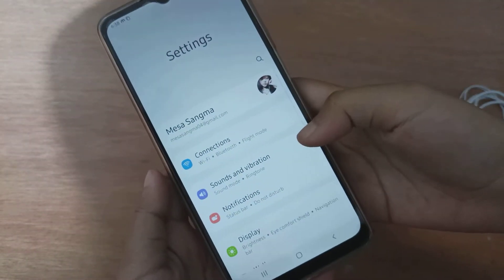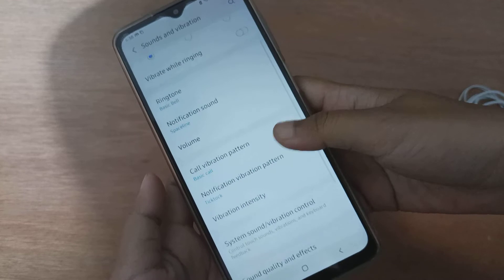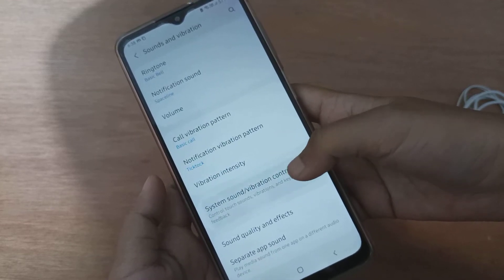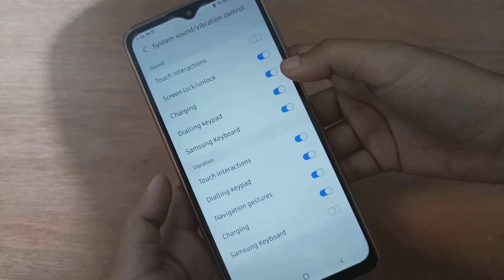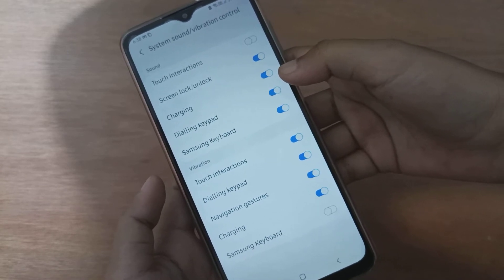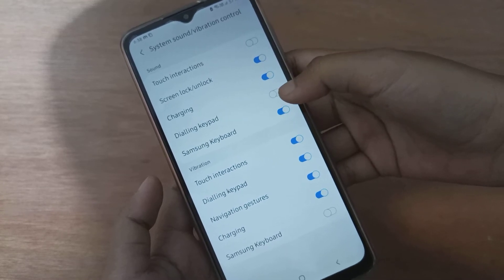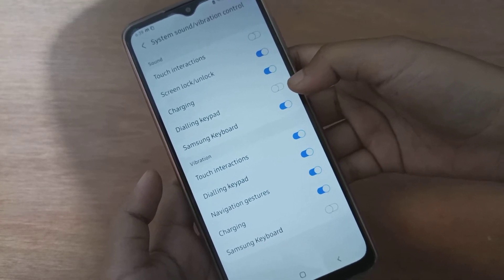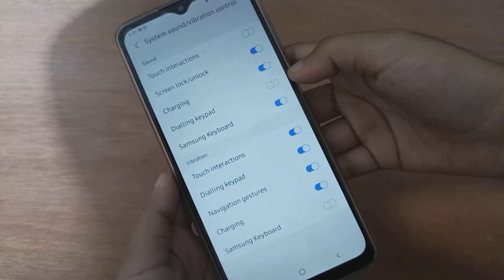how to disable dialing keypad sound on samsung galaxy f23 5g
We Have Already Covered All The Topic You Can Check The Playlist Available Video on this channel 👇 how to disable dialing keypad sound on samsung galaxy f23 5g